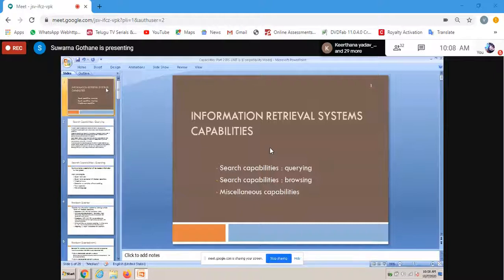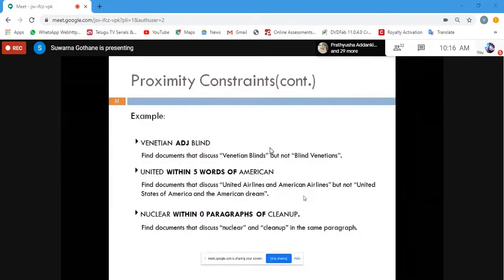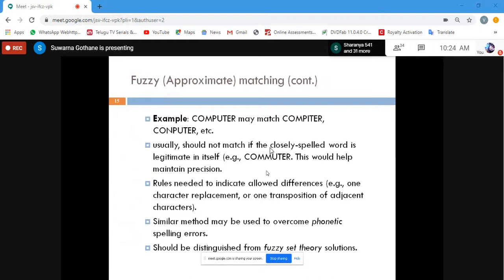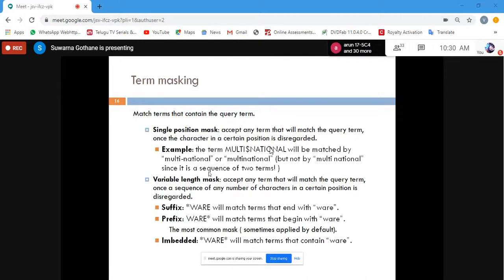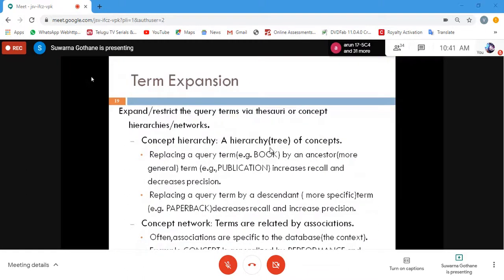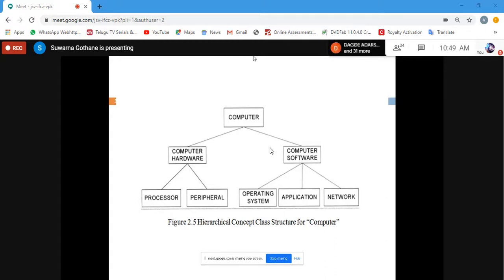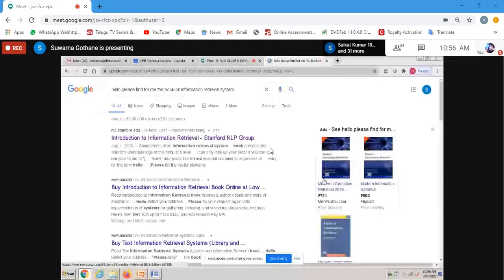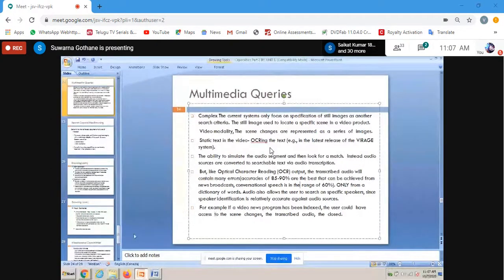Information Retrieval System(IRS) Concept Lecture Video